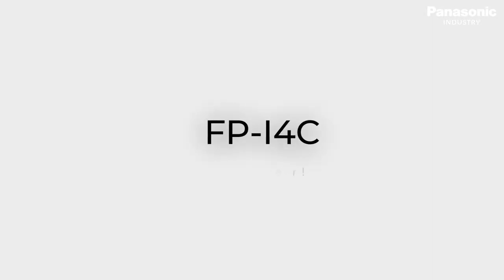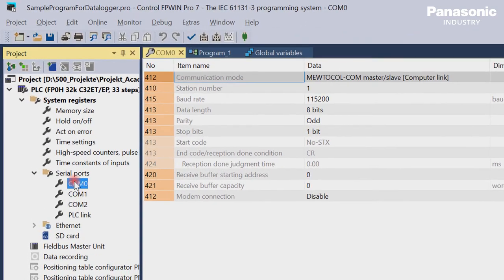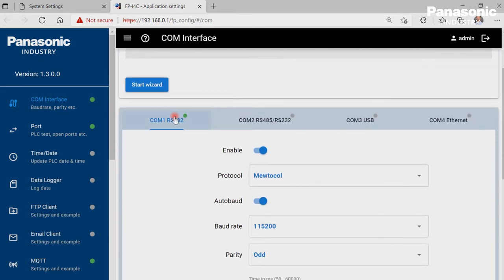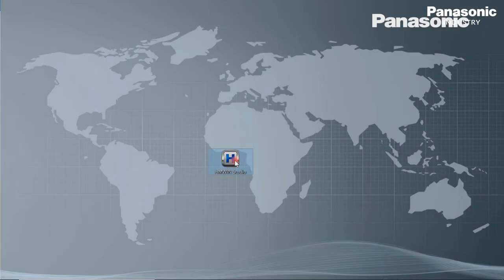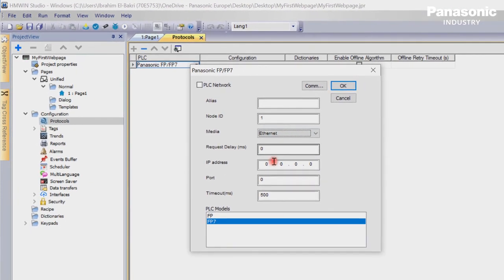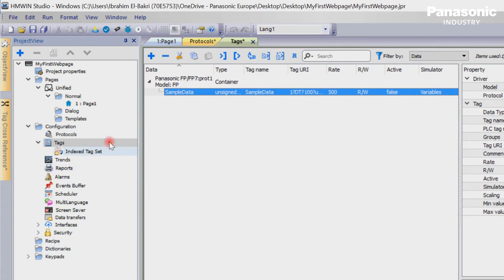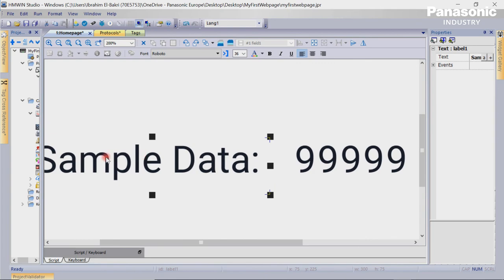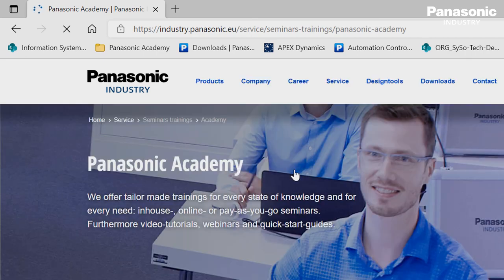#4 FP-I4C: Using as a Web Server!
Explains how to use the FP-I4C as a web server.